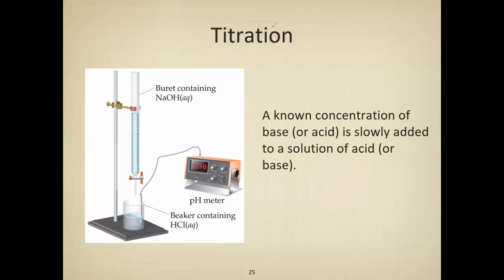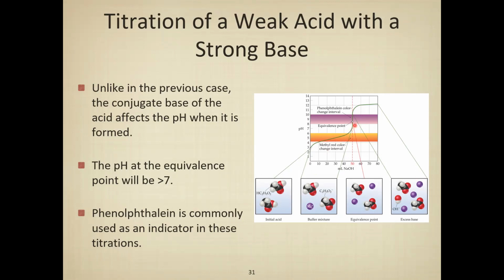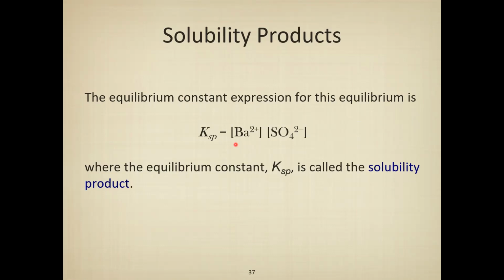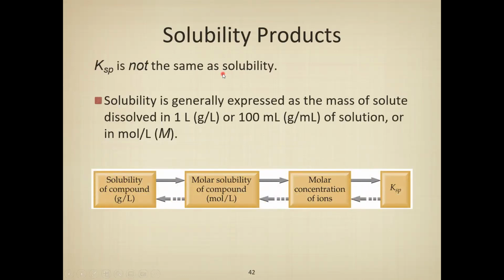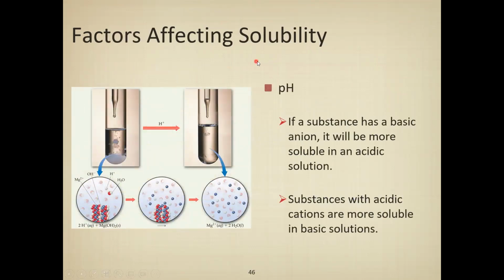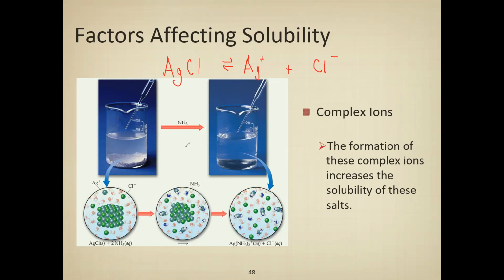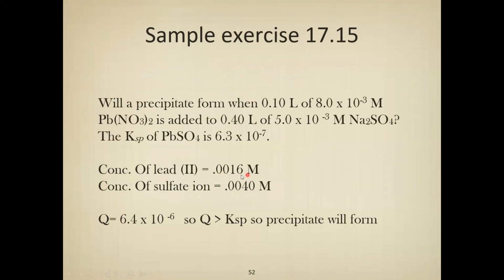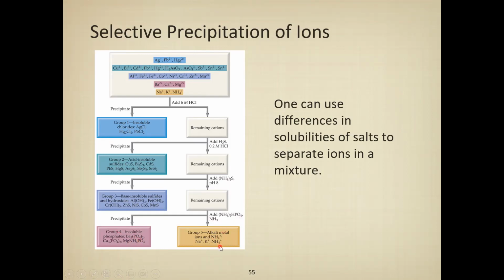CHEM&163 15.2: Titrations and Solubility Products